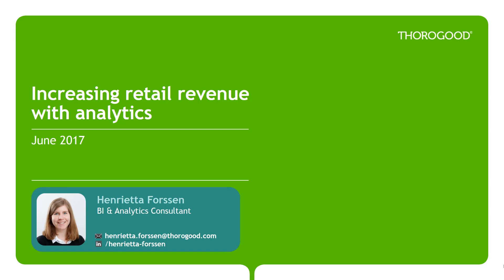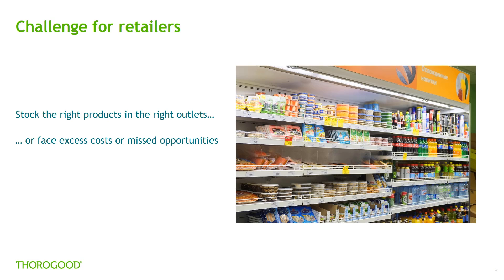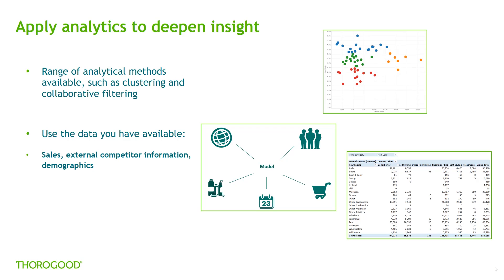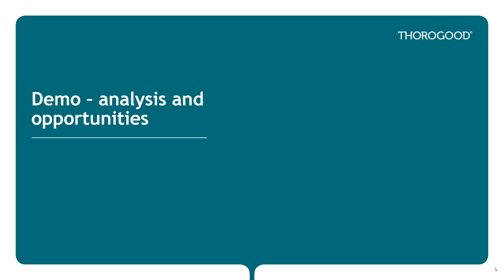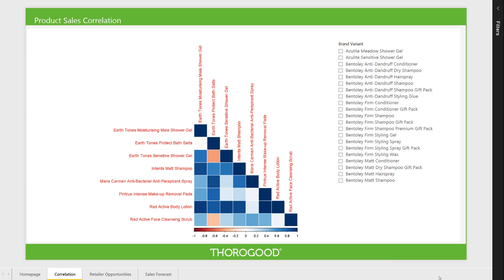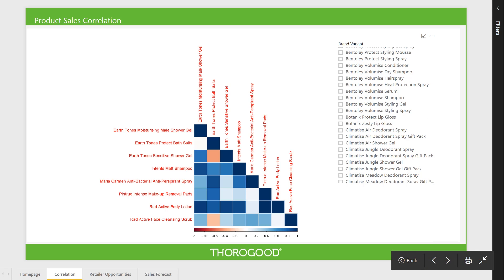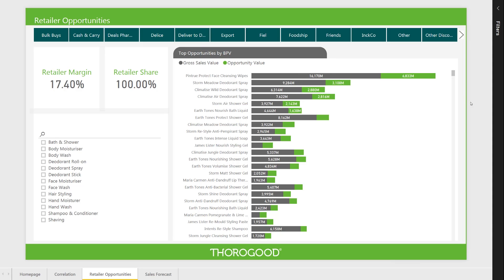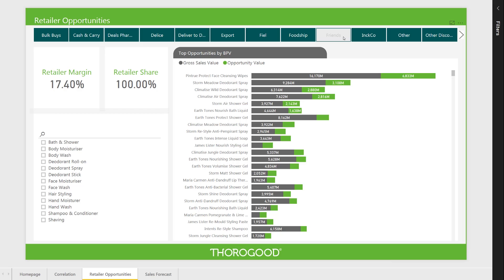Retail Analytics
Increasing retail revenue using advanced analytics.

In this short video we look at the rationale behind using advanced analytics in informing product sales strategies, as well as the types of opportunities that can be realised.

In this video, Thorogood Consultant Henrietta Forssen discusses rationale behind using advanced analytics in informing product sales strategies, as well as the types of opportunities that can be realised.